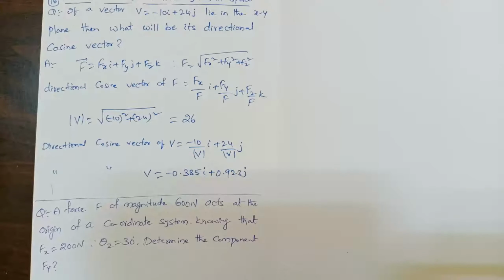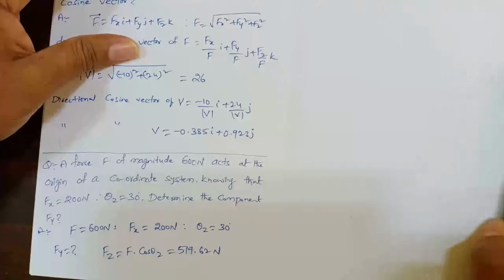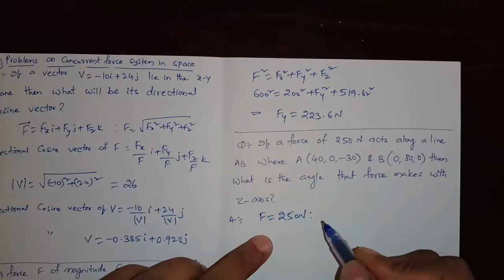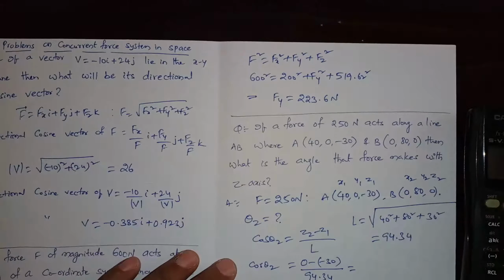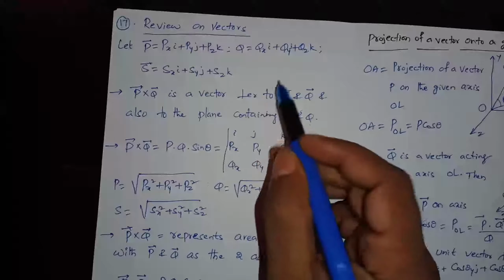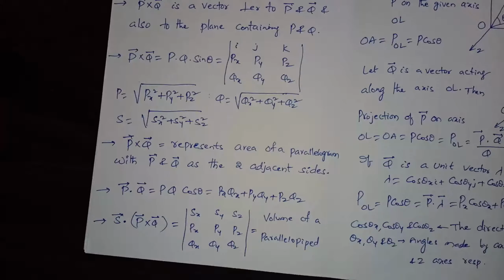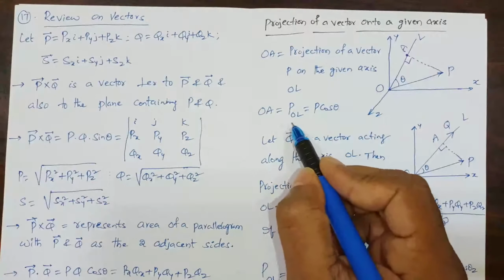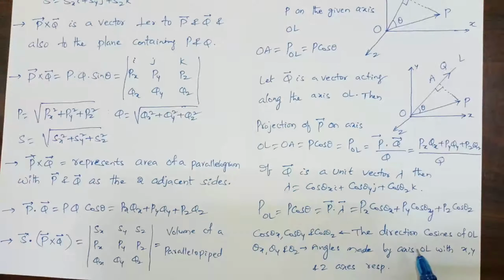Problems on concurrent system of forces in space part4